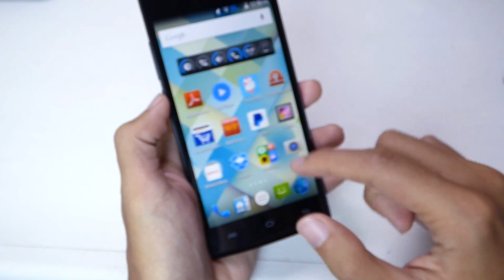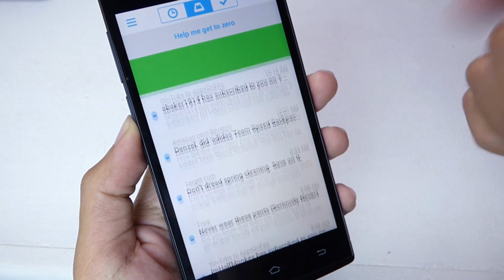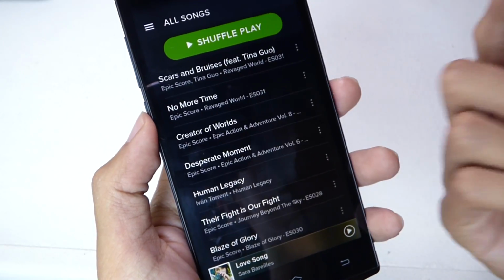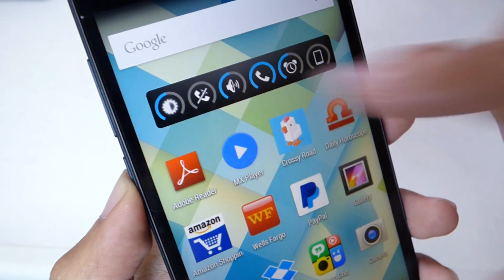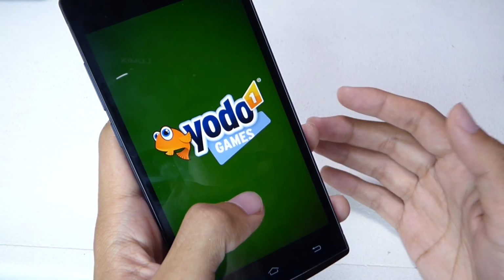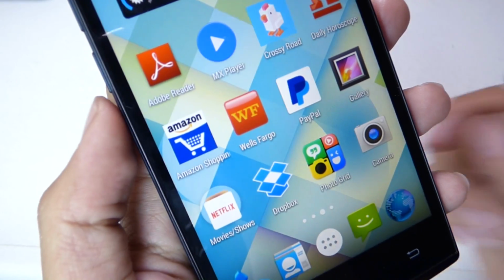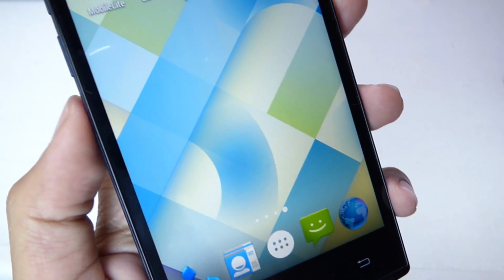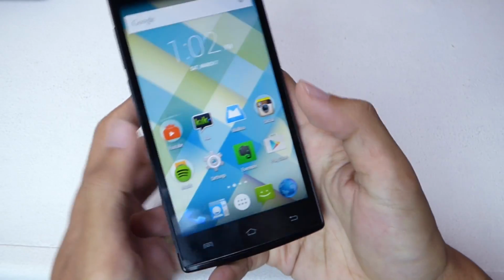Whats On My Android Phone! | 2015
Whats On My Android Phone! So this seems to be a pretty popular video among tech youtubers, so that is why I decided to do it. There are not a ton of apps and games on my phone but there are some that I would like to share with you guys. Also leave a comment on what app or game that you saw in the video that you want more information on so i can do it in a later video.

Snap Me Maybe?